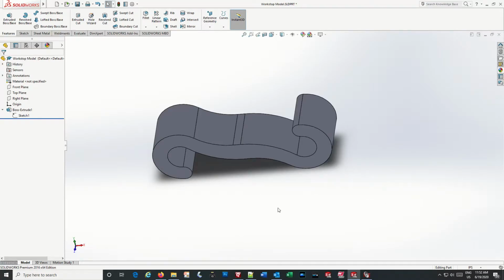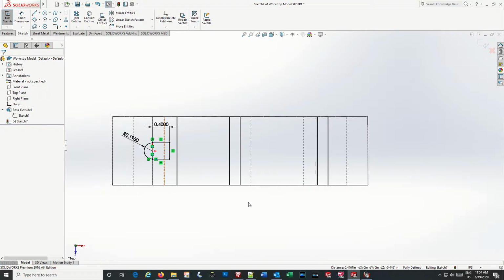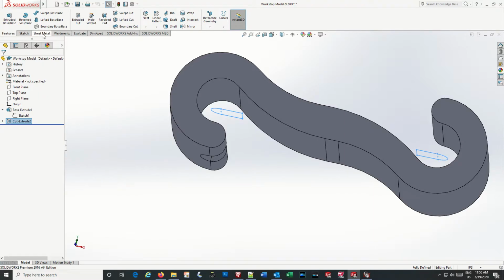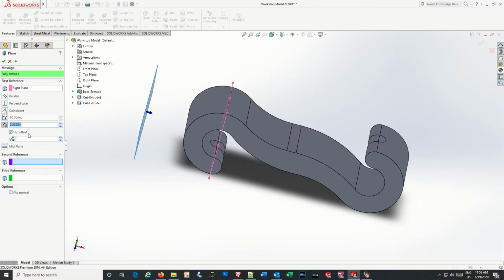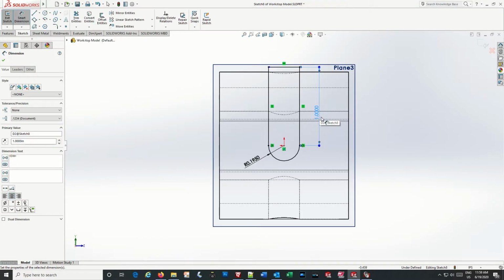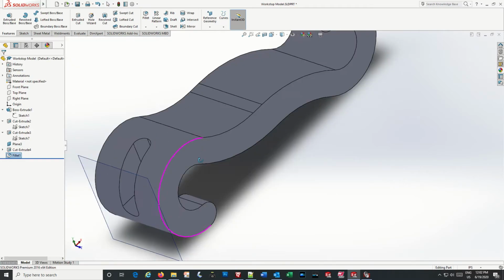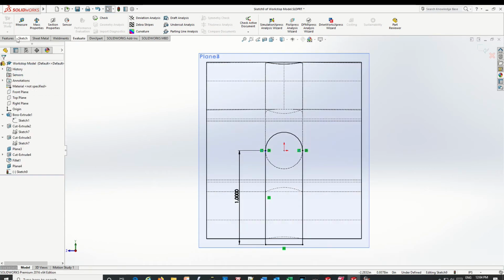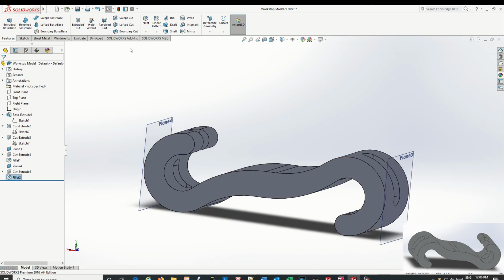Part 2 Solidworks Workstop Geometry Creation and Slot Cutting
Solidworks plane creation with geometry with radius slots cut into the part.